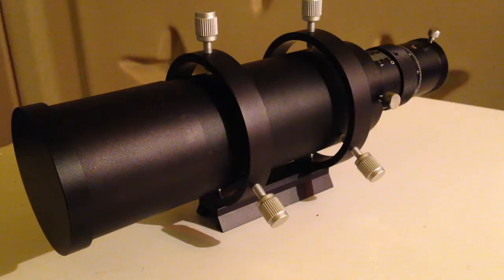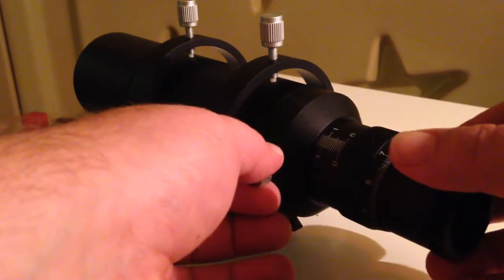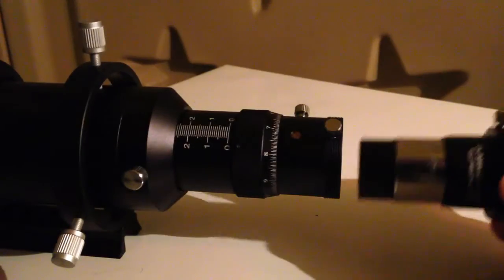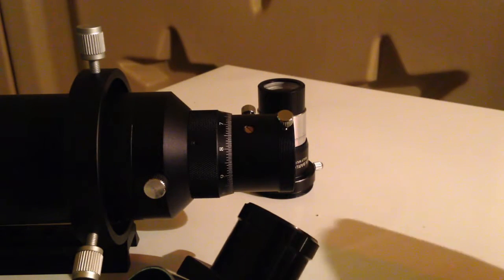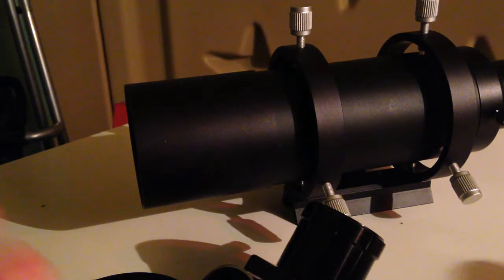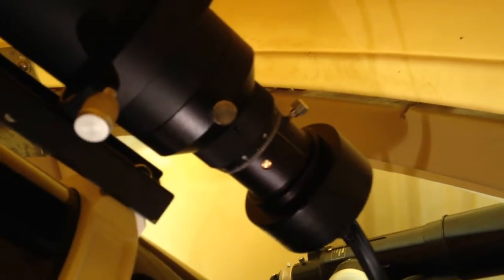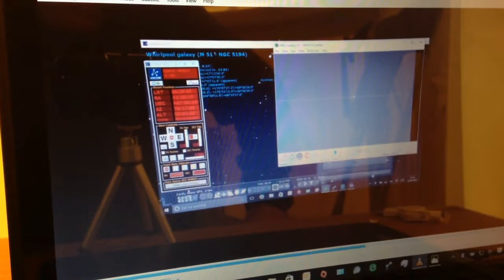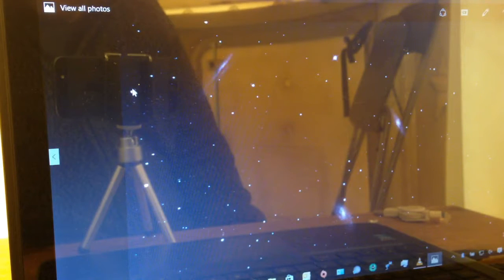365 Astronomy 60mm Finder Guider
My first video review and it's on a brilliant little scope!!